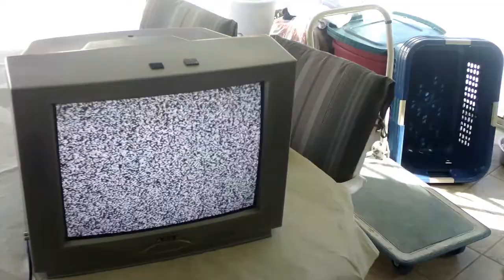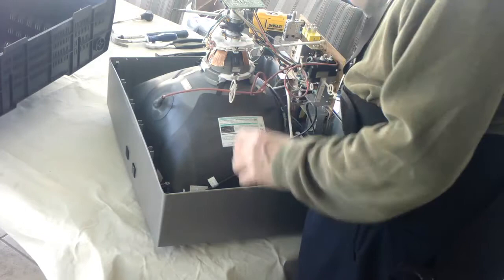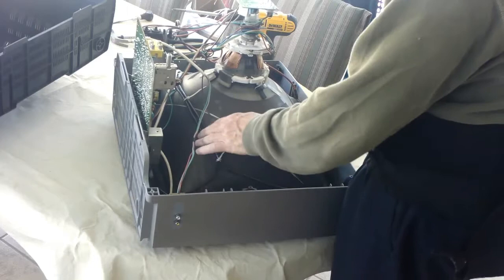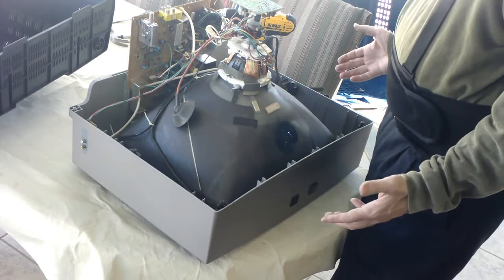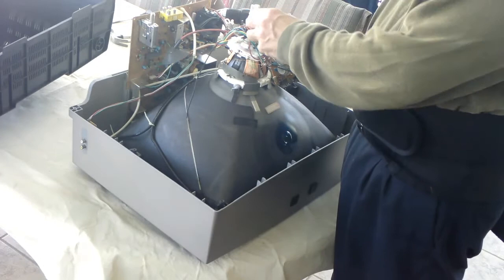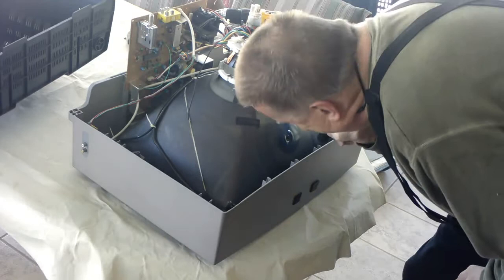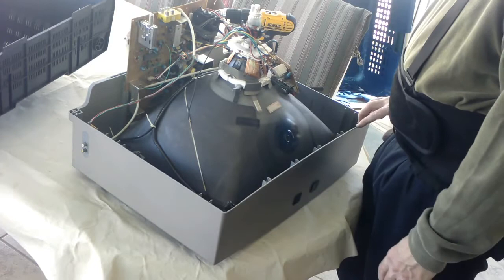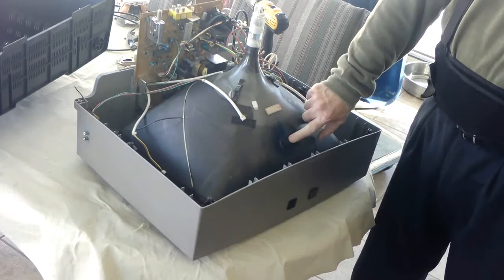How to SAFELY Discharge and Release the Vacuum from a TV / CRT / Computer Monitor Display tube.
I have seen a few videos on YouTube that show people breaking off the end of the yolk on a CRT tube to release the vacuum.  This isn't very smart because small pieces of glass go flying everywhere.   In this video I show the Industry Standard (and much safer) way to release that vacuum.  Before this, I also show how to safely discharge the stored electrical current to ground.